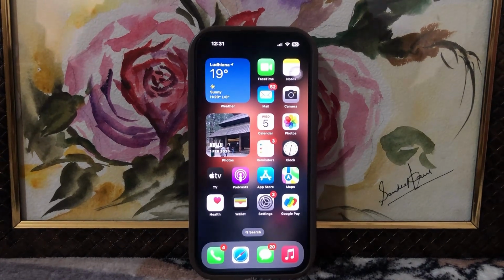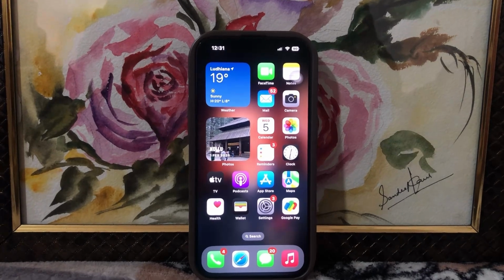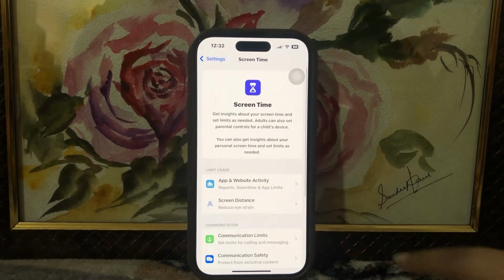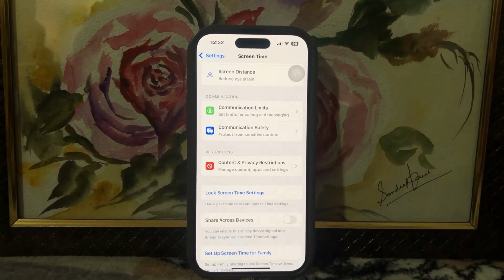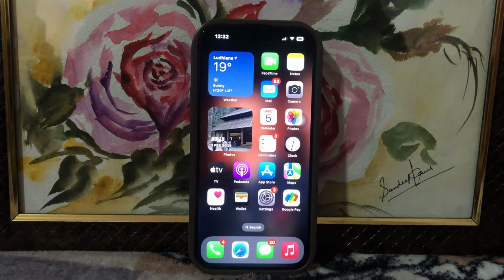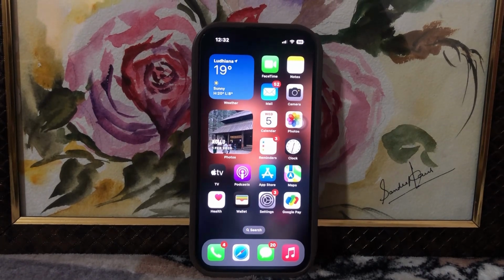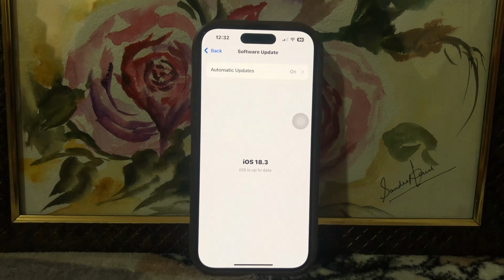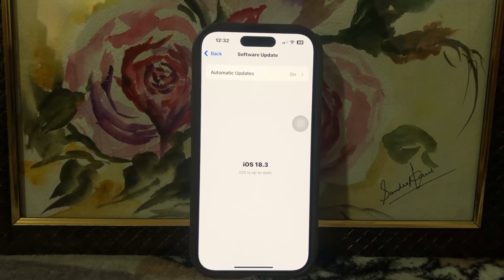iPhone 14/ 14 Pro Swipe Up Not Working? Here's How To Fix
Hi Everyone!!
This Video Is Basically About “Iphone 14/ 14 Pro Swipe Up Not Working? Here's How To Fix”. This Is A Full Detailed Video About This Topic. If You Are Facing Any Problem Related To This Then This Video Is Very Informative For You.

00:27 Fix 1- Give A Hard Reset
01:13 Fix 2- Check Content & Privacy Restrictions
01:49 Fix 3- Update Your Software
02:14 Fix 4- Reset Home Screen Layout